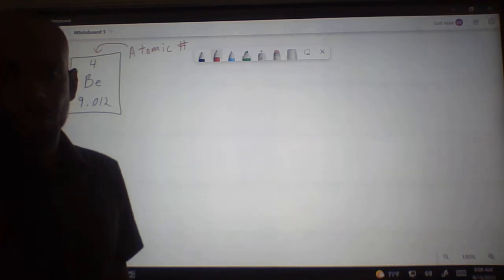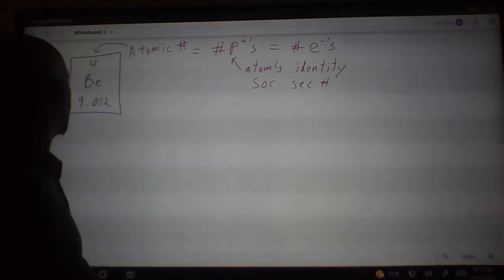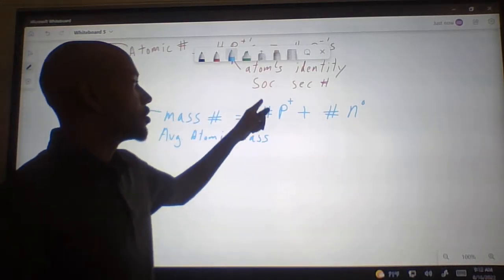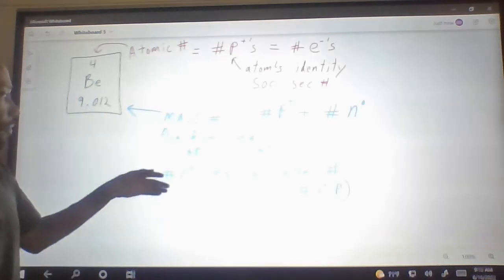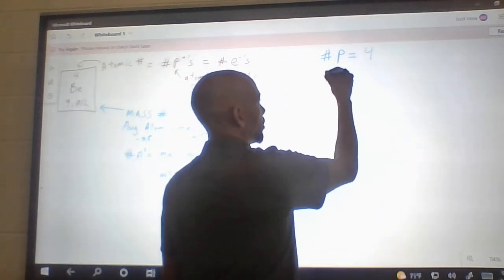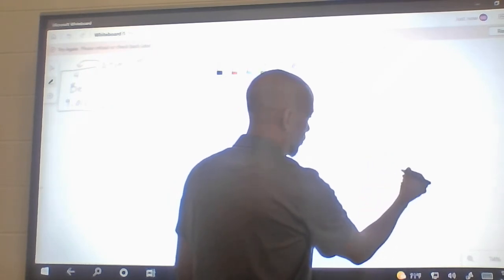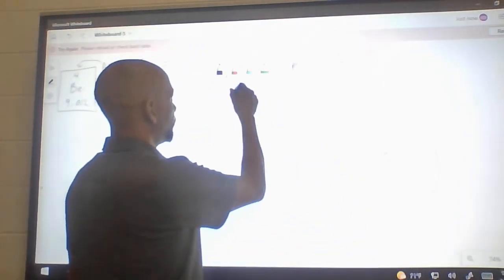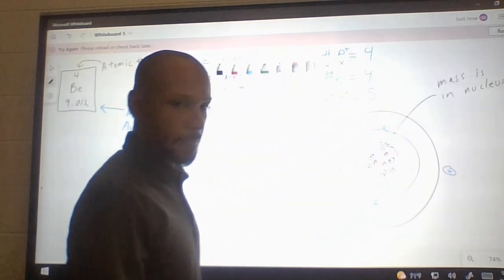Atomic Structure: Parts of the atom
protons neutrons electrons nucleus orbitals tile atomic mass number